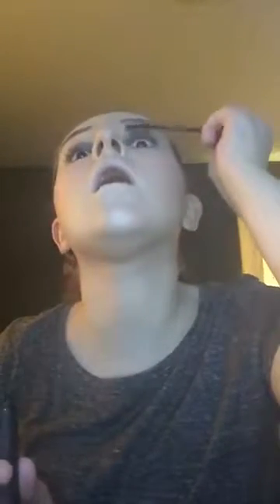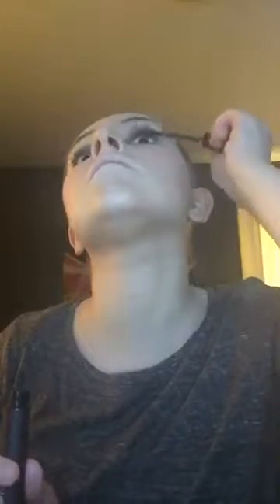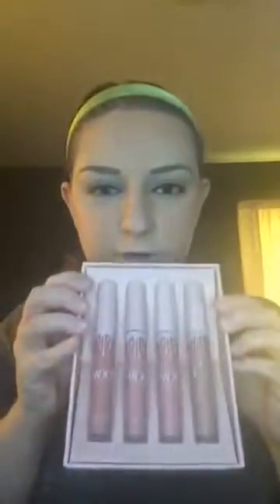**Make up For Ever First Impressions & Full Face of Make up**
*Originally a live on FB
*Make up For Ever First Impressions
*Younique's Splurge Cream Shadow in unfazed
*Other Products include Smashbox Step-By-Step Contour Stick Trio
*Brushes include Younique, Morphie, & Real Technique